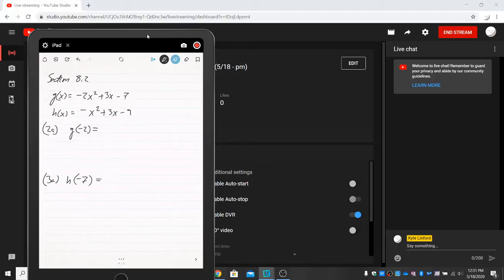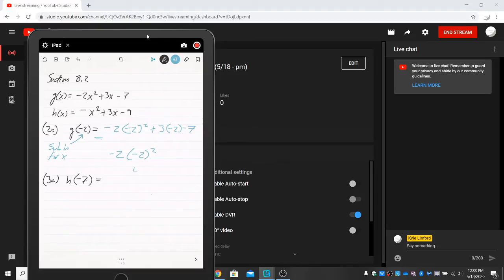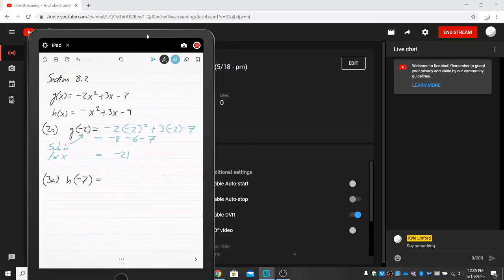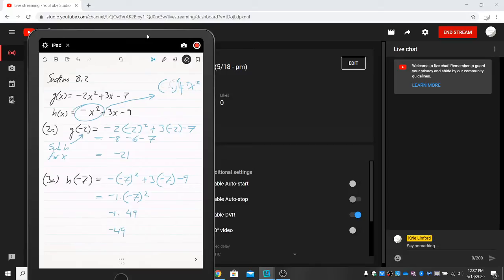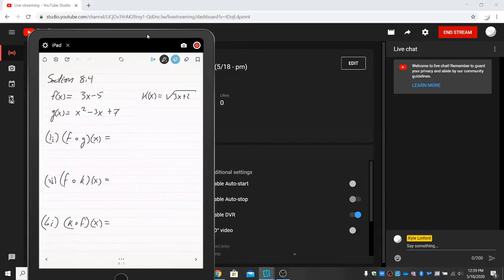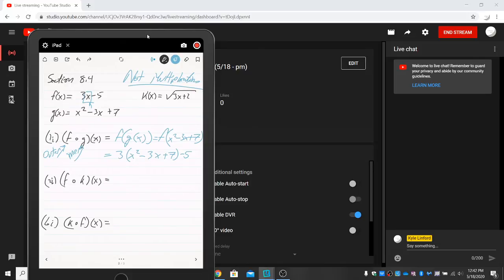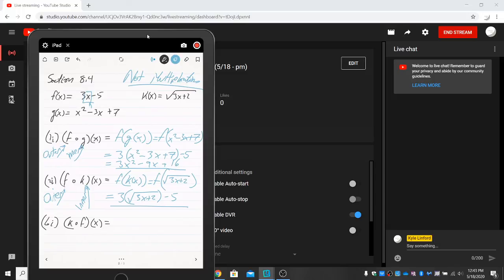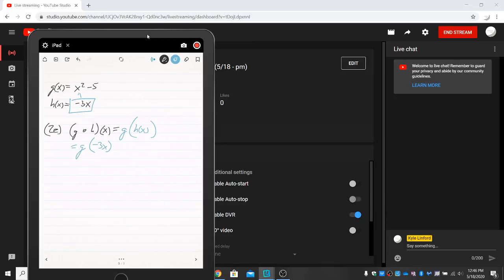Live Stream (5/18 - pm)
This is the afternoon live stream for 5/18.  In this video, we review the process of evaluating functions for given values as well as composing given functions together.